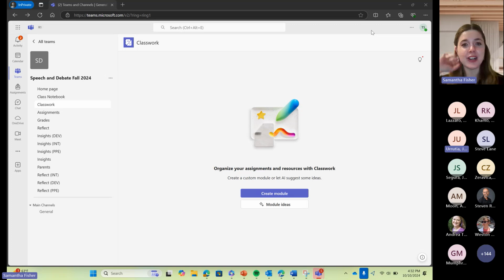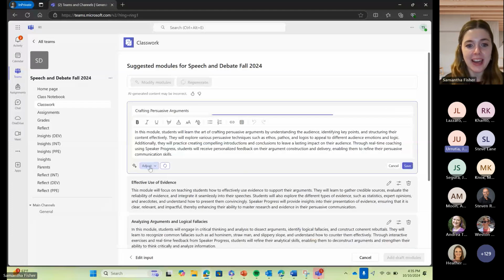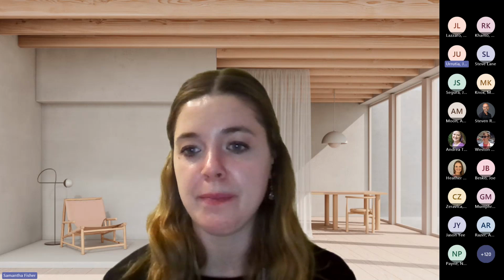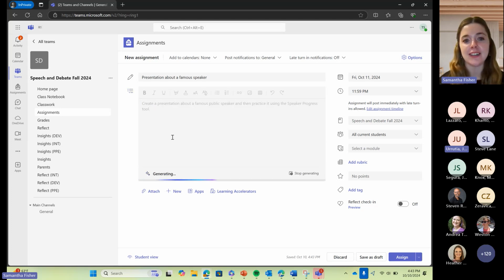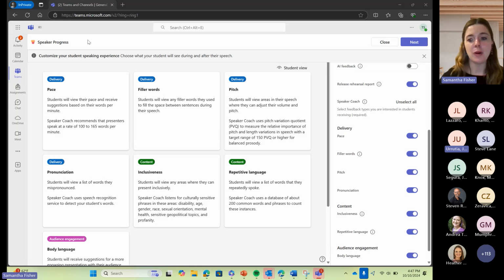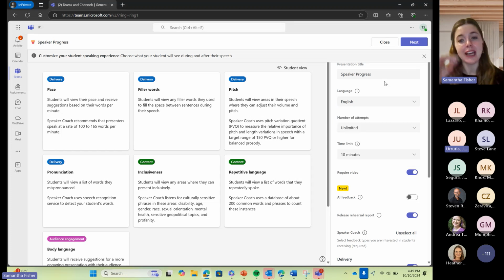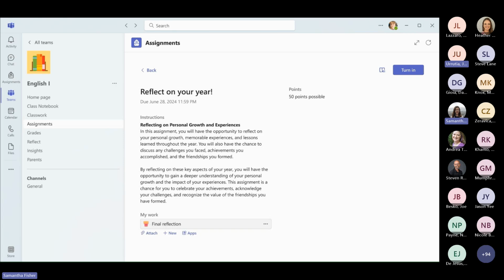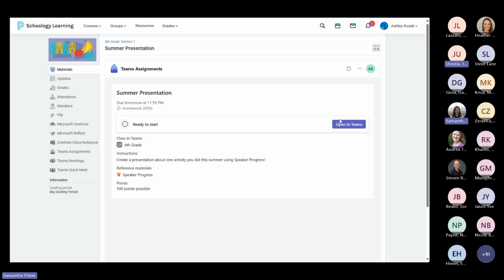MS National Office Hours - Classwork Module Generation & Speaker Progress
Join us for an exciting session on two new AI-powered tools in Teams for Education: Classwork Module Generation and Speaker Progress. Learn how to streamline lesson planning and empower students with real-time coaching through live demos and practical insights. Come ready to explore, ask questions, and enhance your teaching journey! 🚀